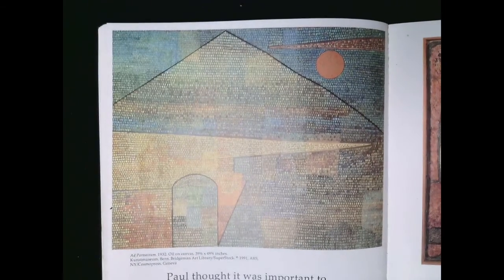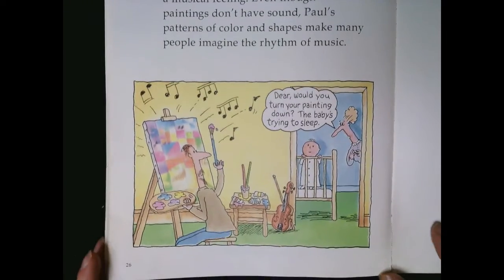Paul Klee Bookmp4